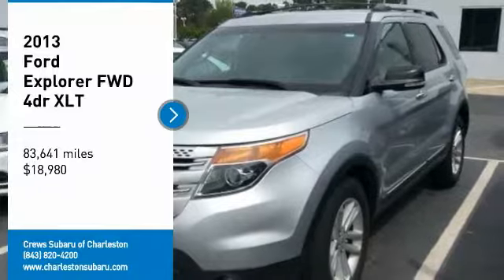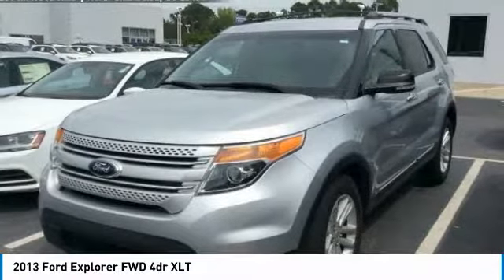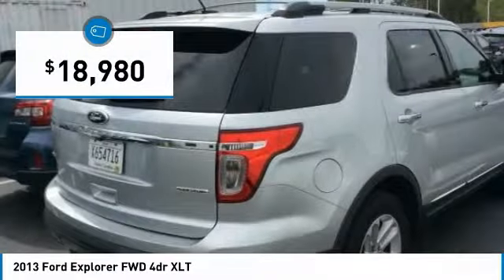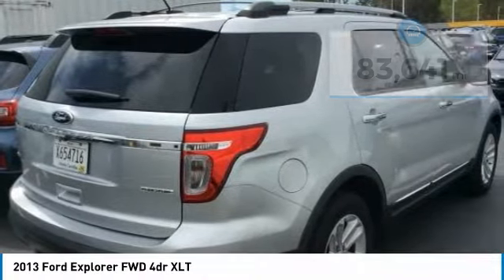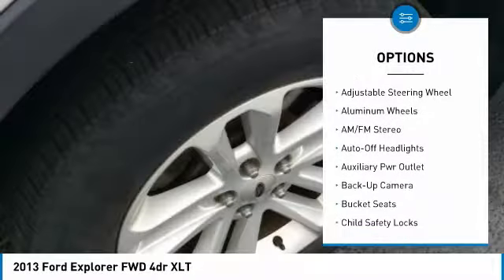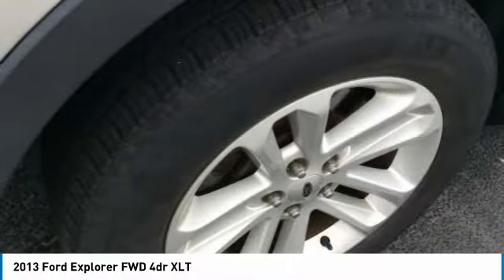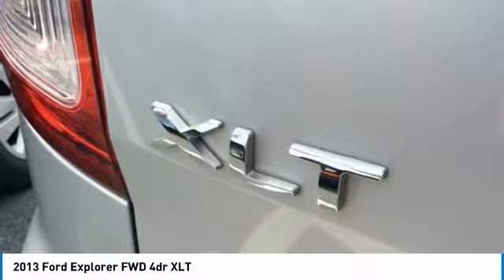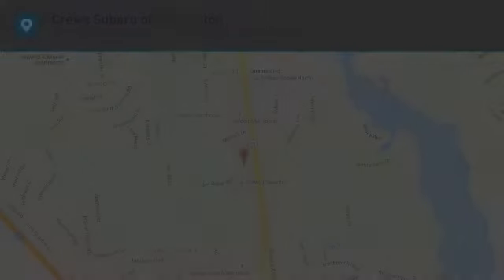2013 Ford Explorer Charleston SC, Ladson SC, hanahan SC, summerville SC 332118A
2013 Ford Explorer FWD 4dr XLT

EPA 24 MPG Hwy/17 MPG City! XLT trim. Clean. Leather, Third Row Seat, Satellite Radio, iPod/MP3 Input, Onboard Communications System, Premium Sound System, Aluminum Wheels, Rear Air, Back-Up Camera. KEY FEATURES INCLUDE: Leather Seats, Third Row Seat, Rear Air, Back-Up Camera, Premium Sound System, Satellite Radio, iPod/MP3 Input, Onboard Communications System, Aluminum Wheels. Rear Spoiler, MP3 Player, Privacy Glass, Keyless Entry, Child Safety Locks. Ford XLT with Ingot Silver Metallic exterior and Medium Light Stone interior features a V6 Cylinder Engine with 290 HP at 6500 RPM*. Non-Smoker vehicle, COMES WITH OUR CREWS FOREVER PROTECTION PLAN, CLEAN CARFAX AND ONE OWNER TRADE-IN. WHY BUY FROM US: You've got a friend in the car business. Pricing analysis performed on 4/5/2018. Horsepower calculations based on trim engine configuration. Fuel economy calculations based on original manufacturer data for trim engine configuration. Please confirm the accuracy of the included equipment by calling us prior to purchase.